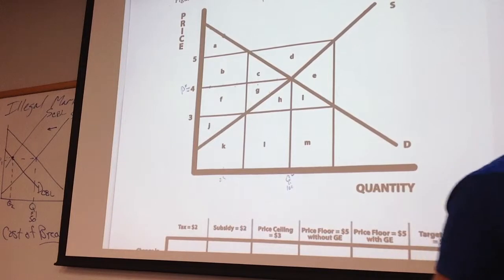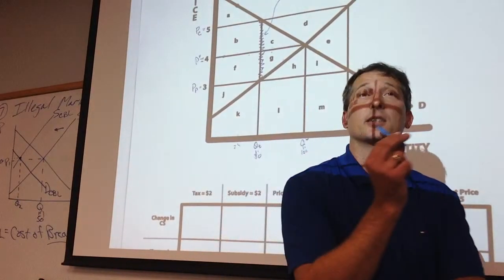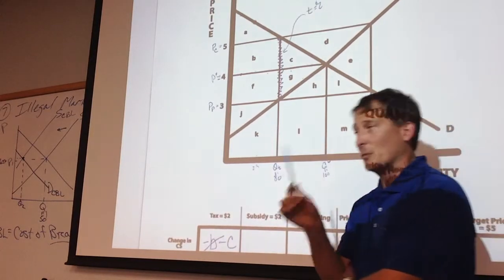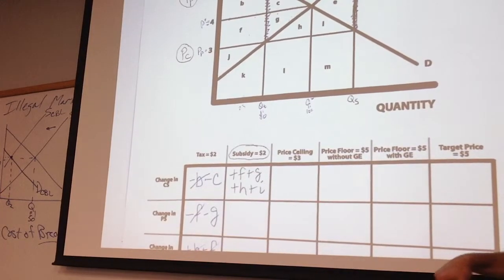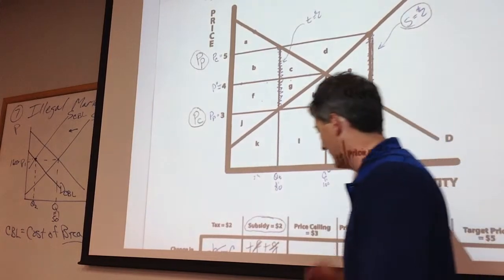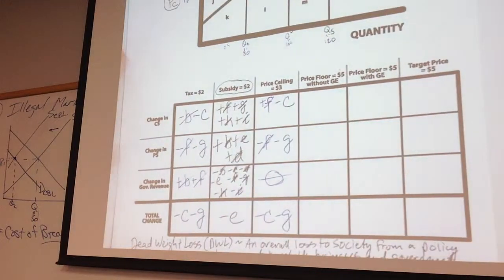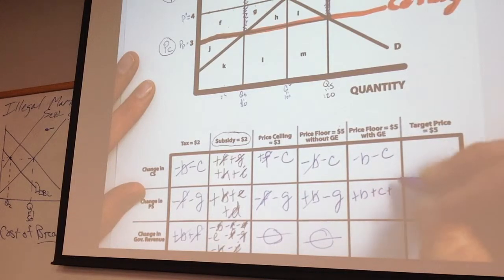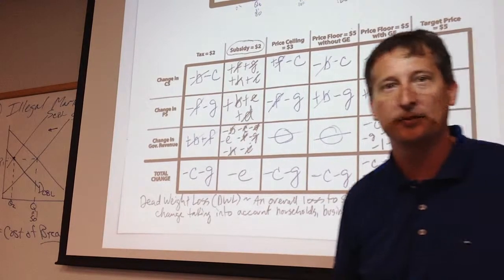Micro 8 F14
Welfare Anaylsis - CS, PS and DWL for tax, subsidy, ceiling, floor, target price.